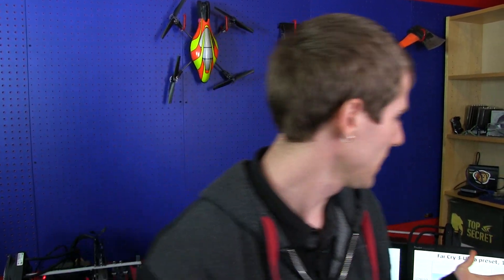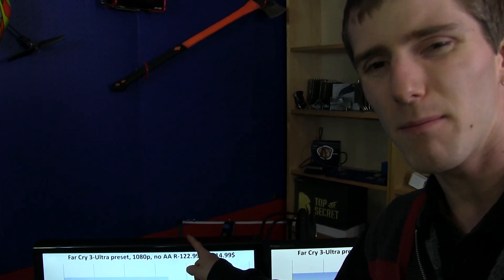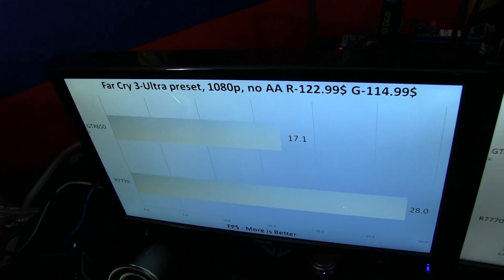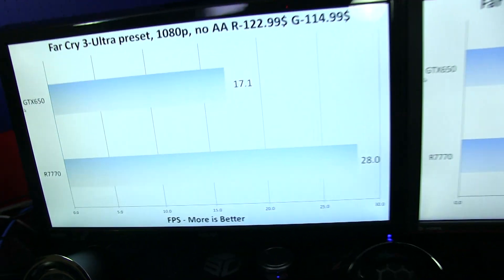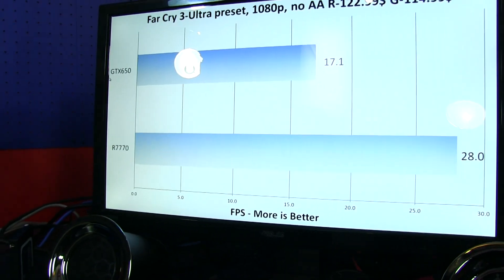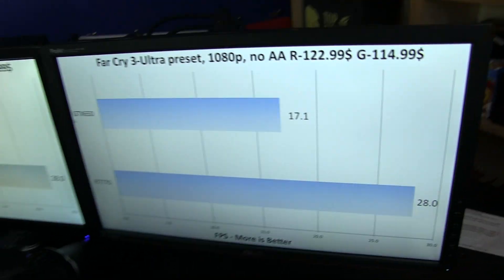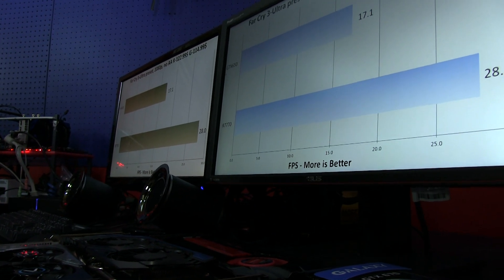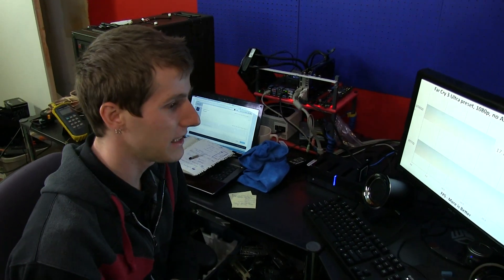TN Panel Viewing Angles & Colour Distortion Linus Tech Tips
TN LCD panel monitors. Yes, they're fast for gaming. This is why I personally won't use them though.